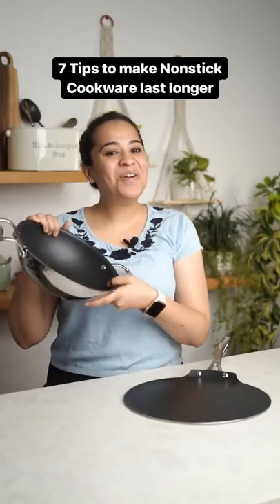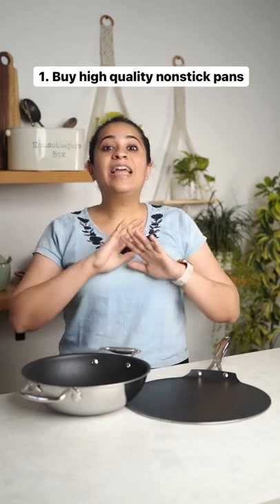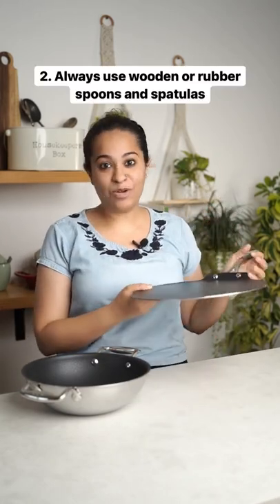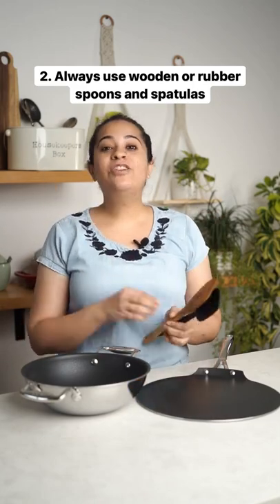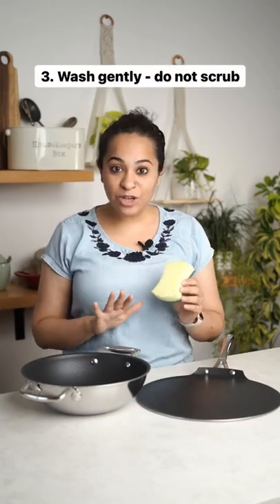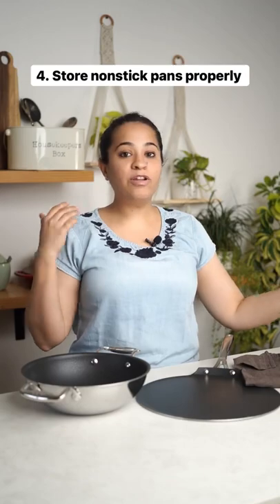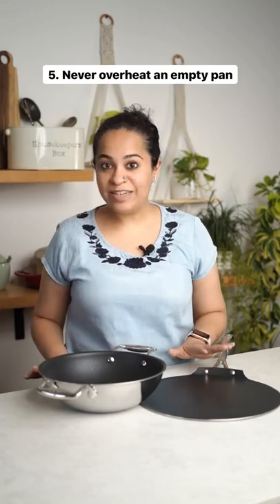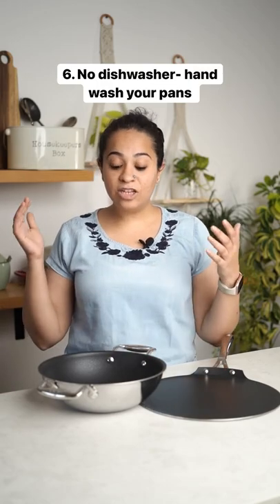RichaGuptaXStahl - How to take care of your NonStickCookware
How to take care of your Non Stick cookware - here are 7 tips to make them last longer,
from @my_foodstory RichaGupta in collaboration with Stahl
My go to brand - @stahl_india